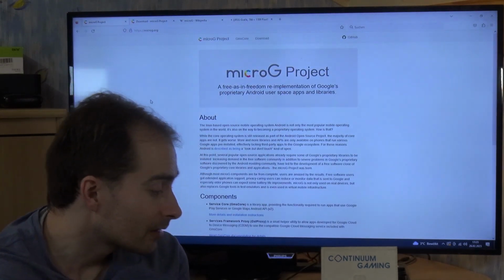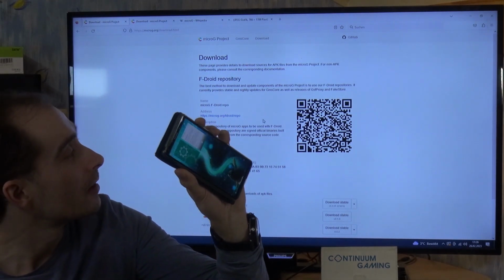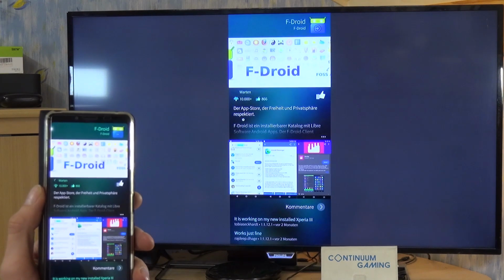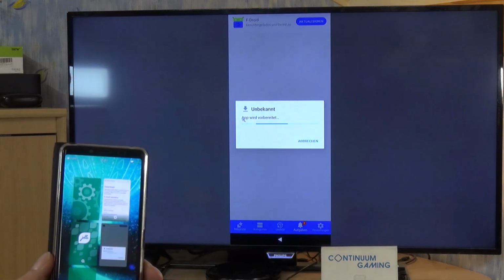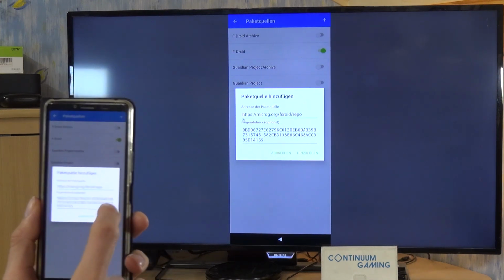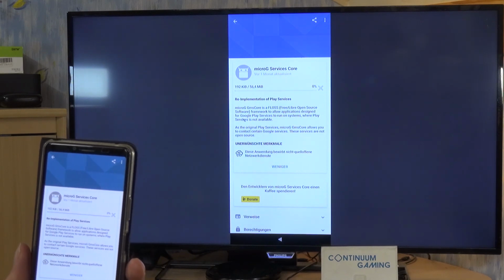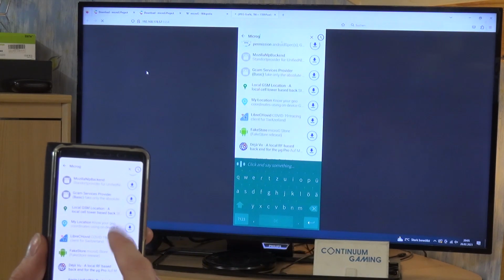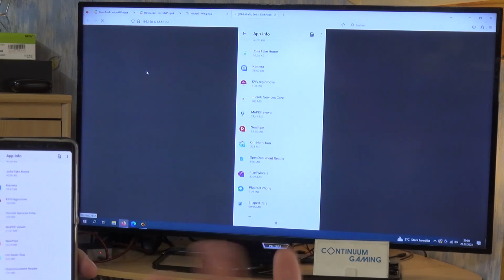Continuum Gaming E353: Sailfish OS Micro G – What is it and how to get it?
Sailfish OS with AD can run Android apps – most of them anyway. But some apps are trying to force you to have Google Services installed (most often Maps or Store).
Some go that far, that they do not even let you open the app without it.

Since SFOS is based on data protection and Google Services are one of the biggest enemies I can think of regarding privacy it would be pretty harmful to install those. (I am not even sure if that is possible actually, but only thinking about it would be somehow against the whole idea, right?).

But do not dispair, there is a better solution. It is called "MicroG" and in this video I am going to talk about what that is and how to get it.
(and yes... for some reason it was very slow downloading it... hopefully this was only temporarily...)